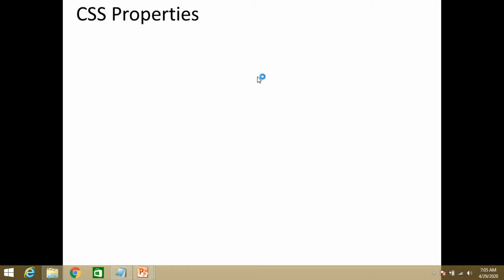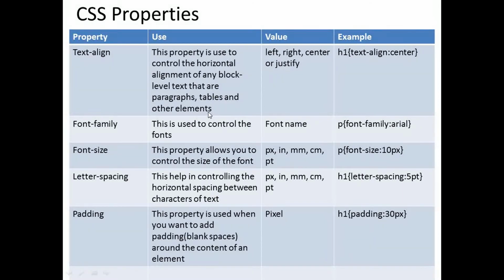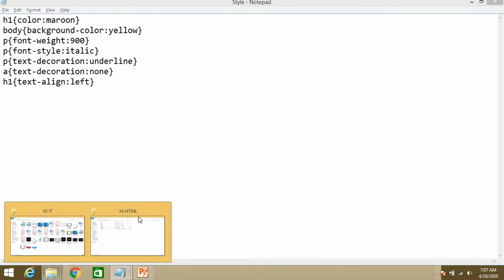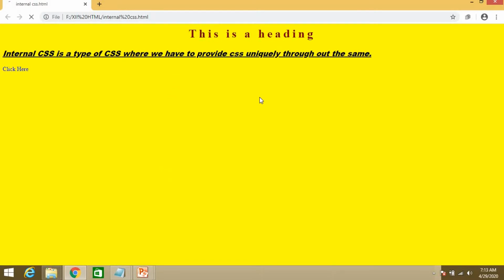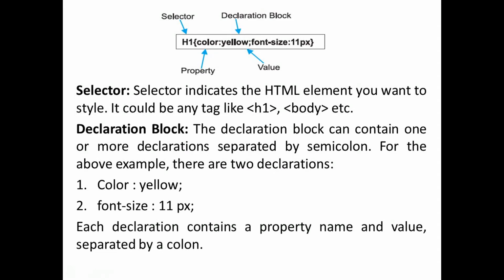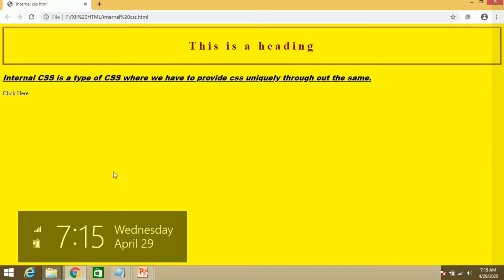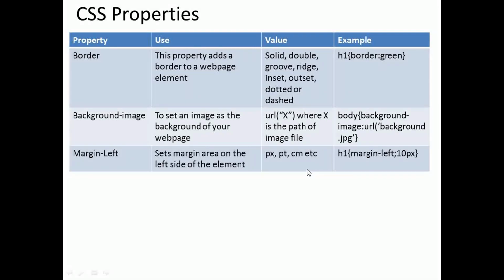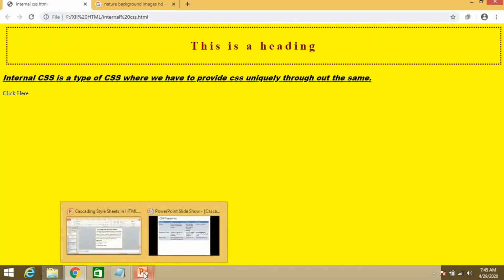Lecture 6 Internal CSS 2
More properties of CSS